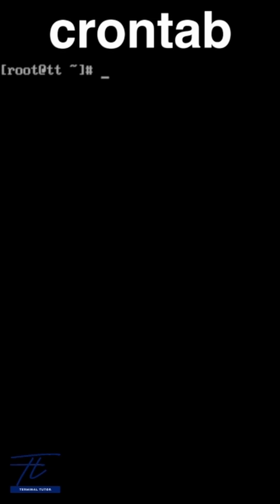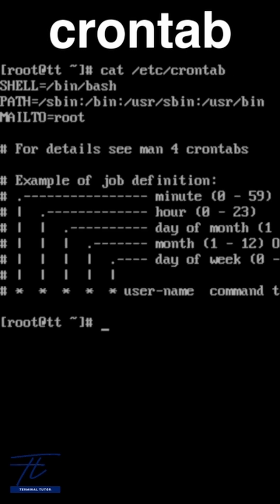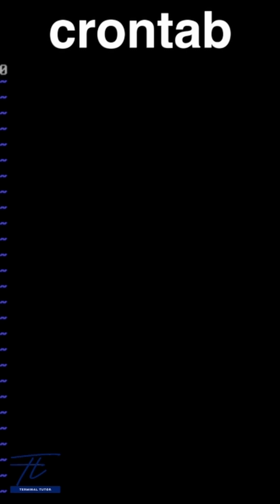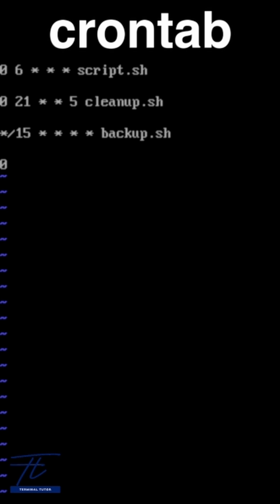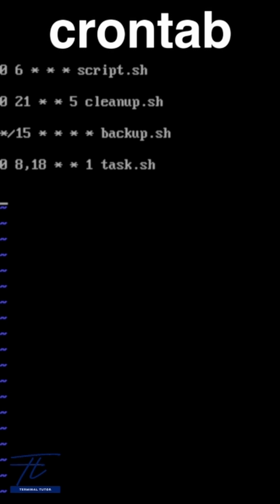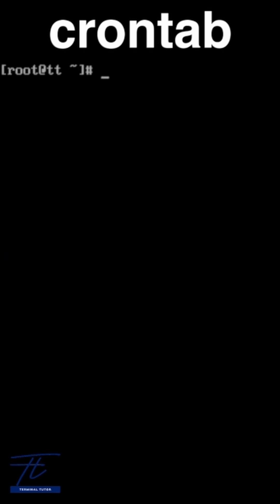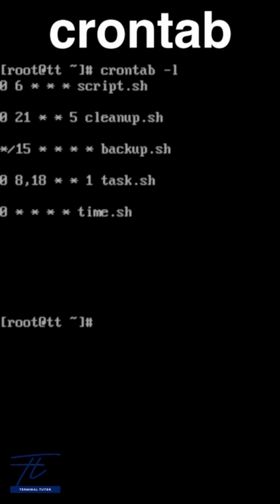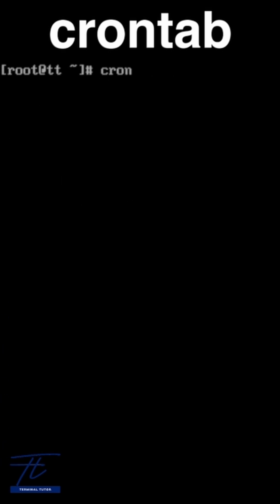Learn Crontab in 90 Seconds ⏰ | Schedule Tasks with Cron | Terminal Tutor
🛠️ Want to automate tasks in Linux?
In this 1-minute video, learn how to use crontab to schedule jobs like backups, updates, or custom scripts!

We’ll explain:
✅ What cron is
✅ How crontab -e works
✅ How to schedule a task every minute, hour, or day

📅 Automate like a pro — one command at a time.